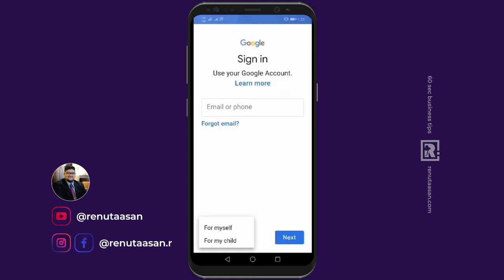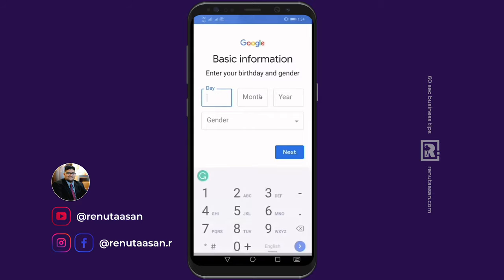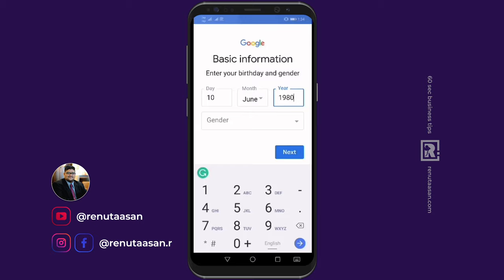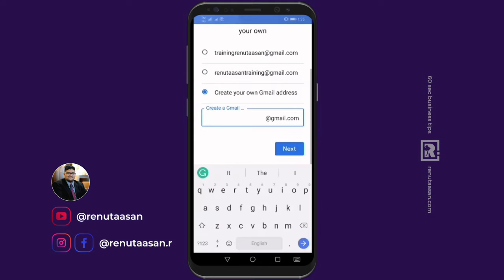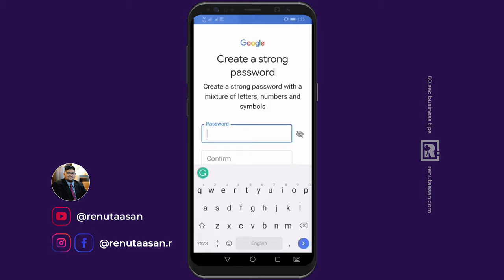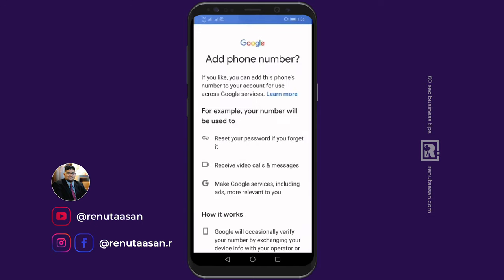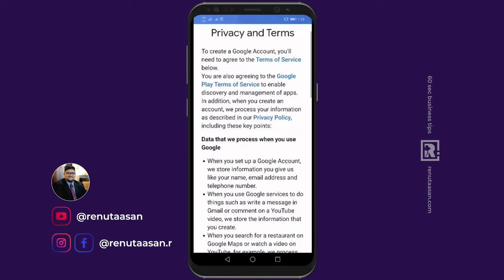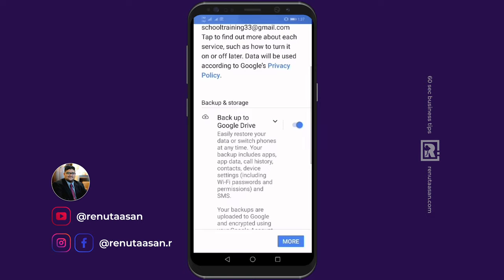How to create a Gmail Account 2020 | Mobile & Device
In this video Renutaasan going to share how to create a Gmail account in 2020, Gmail is a great email service because it's easy to use and gives you a lot of free memory you can send emails full of pictures videos or anything else that you need to send to friends and family.